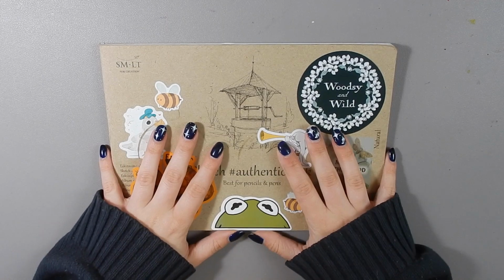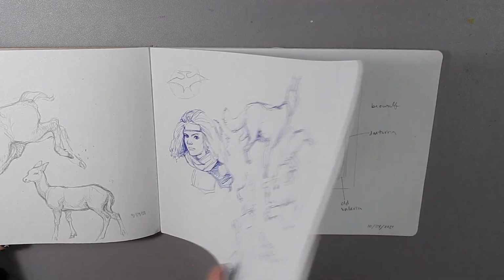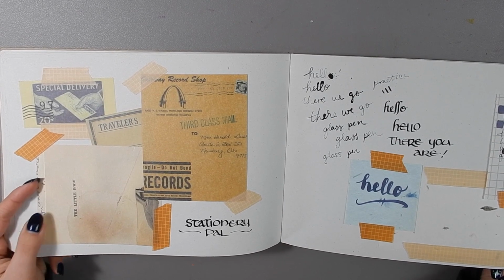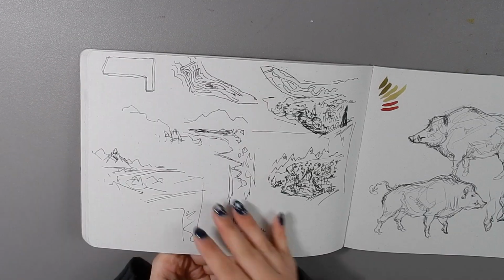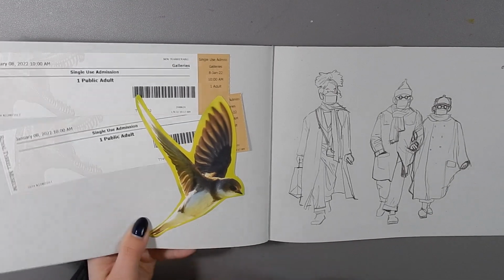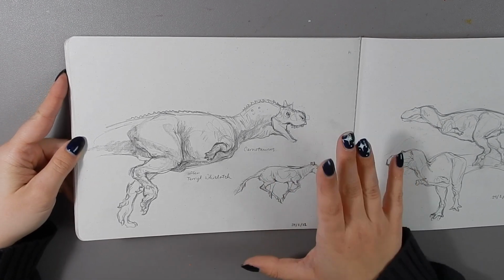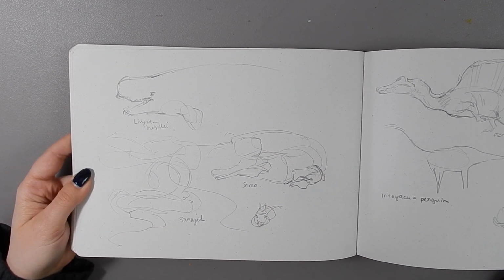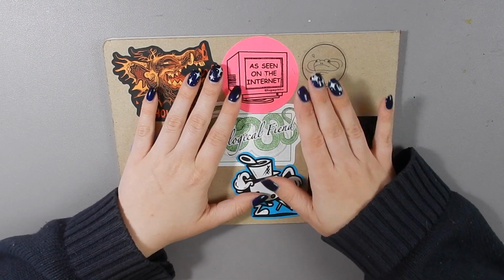Sketchbook Tour 32 // Flip-through 2021-2022 // Mixed Media Sketchbook